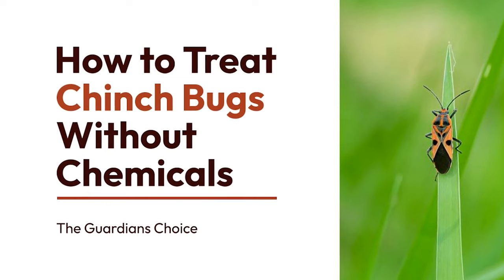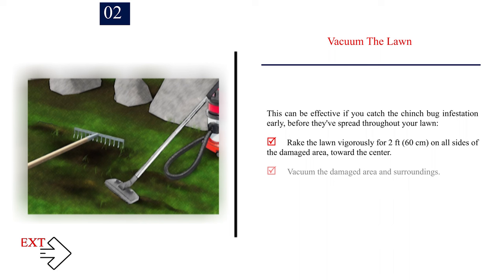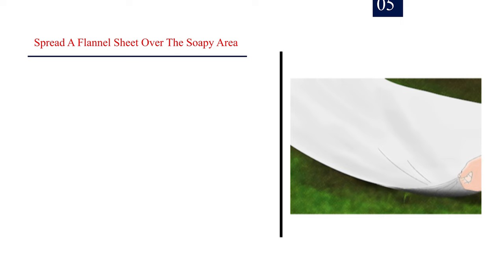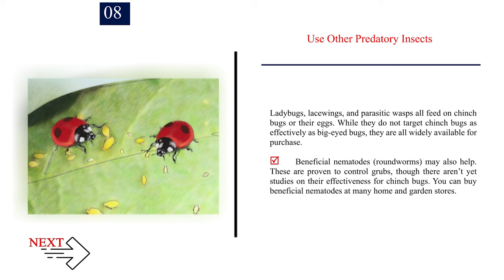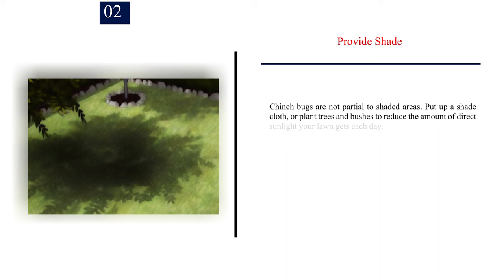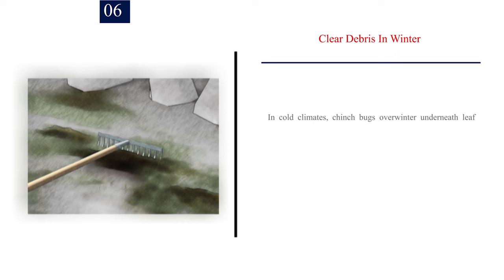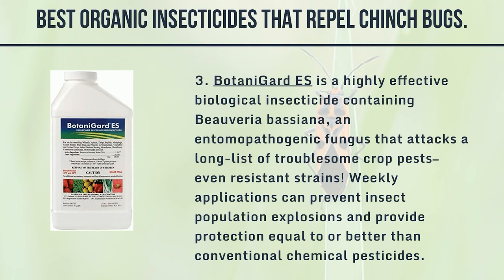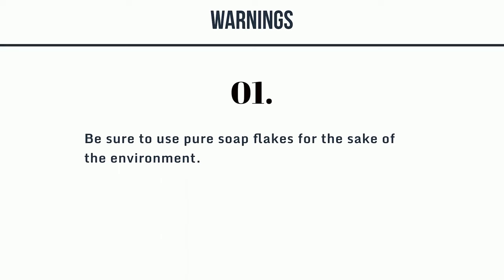Go Green: How to Treat Chinch Bugs Without Chemicals - Eco-Friendly Lawn Care Tips!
How to Treat Chinch Bugs Without Chemicals.

Eager to rid your lawn of chinch bugs without resorting to chemicals? You're in the right place! In this video, we'll unveil eco-friendly and chemical-free methods to treat chinch bugs and protect your lush green turf. From natural remedies to sustainable practices, watch now to learn how to maintain a healthy lawn without harming the environment. Take a green approach to chinch bug control with our expert tips!

✅ Explore this Article:

Method. 1. Treating the Infestation
Method. 2. Improving Lawn Health

🎵 Music Credit 🎵